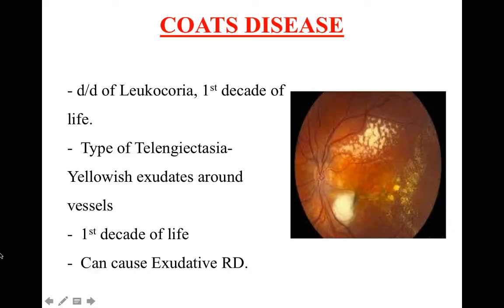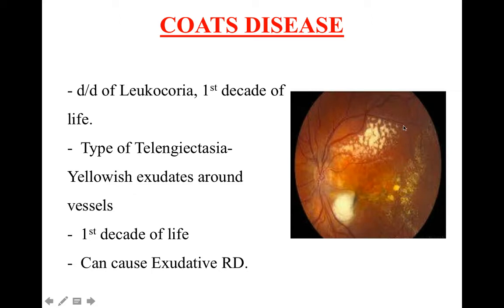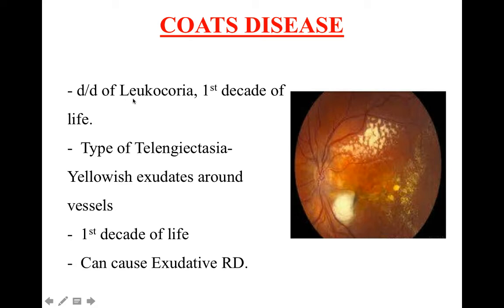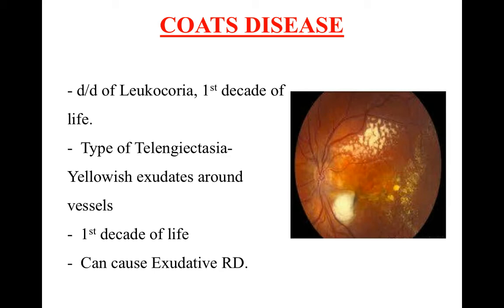coats disease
this is just a demo video. we are trying to get better quality videos